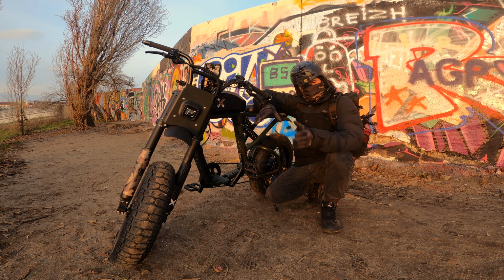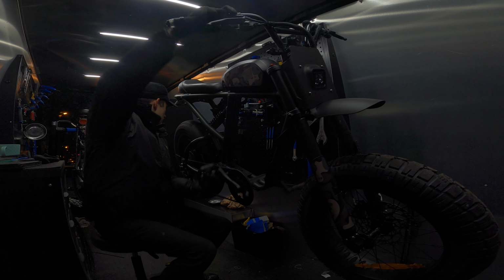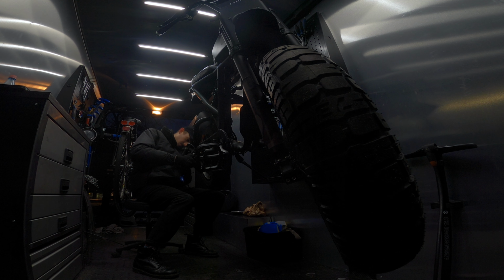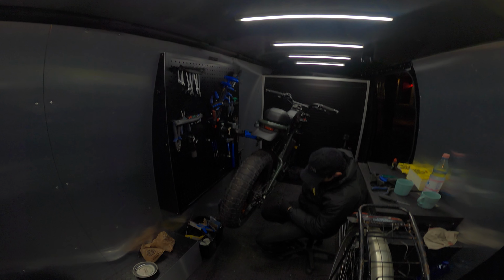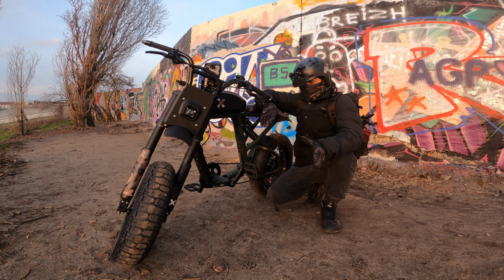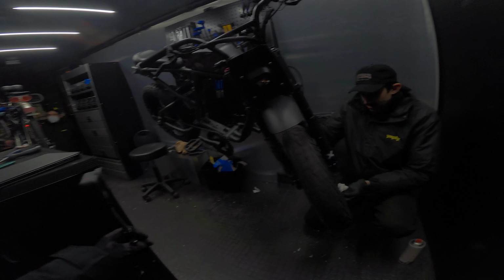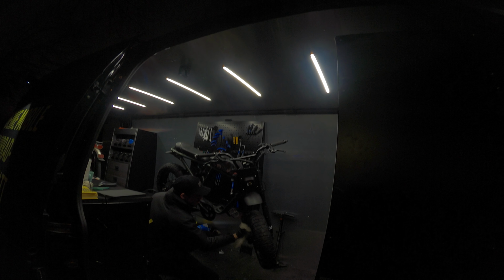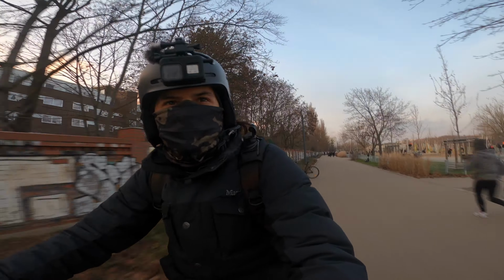Super7 RX Service - Yeply Mobile Bike Repair | 4K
Time for the 500km service for the Super73 RX.  Check out this video of the Yeply mobile bike repair getting the bike all sorted. Paid for the service in full and this is not a sponsored video.  Rad City is totally unaffiliated and self financed.

Save 100€ off a new Super73 EU ebike!!

Rad City Winter Gear

Head:
Sweet Protection Grimnir Helmet
ShipeeKin Curved extension arm mount
EDUTIGE ETM-001 Dual Microphone
Snood
Face Mask

Torso
Marmot Fordham Winter Jacket

Hands
Sealskin Cold Weather Gloves

Feet
Van Mte 2.0 Dark Camo

2:42 Donell Mase - In the Midst of Mad
5:52 Dylan Sitts Cheap Flight